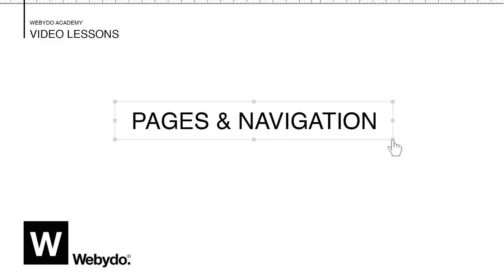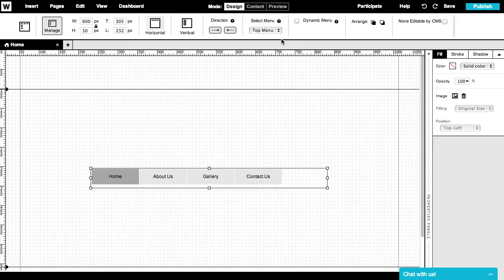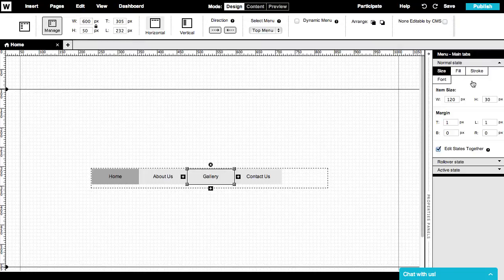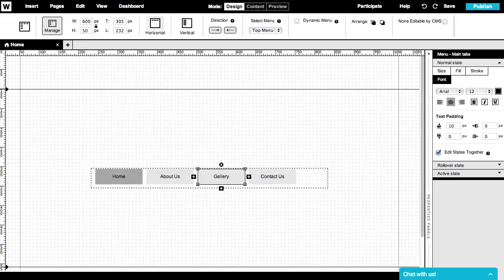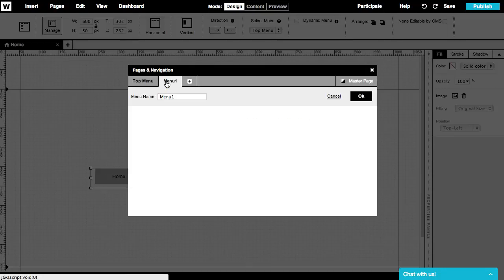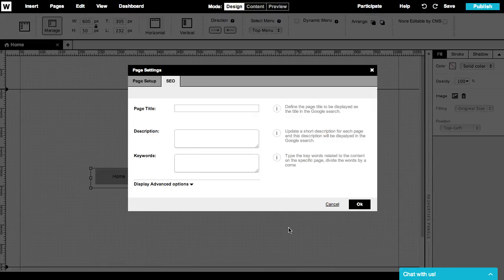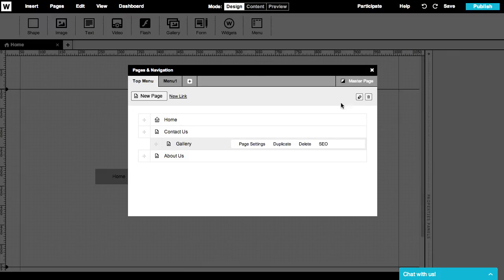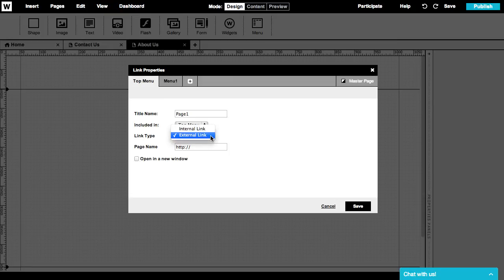Webydo Tutorial: Pages & Navigation - This tutorial has been replaced with an updated version.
This tutorial has been replaced with an updated version.